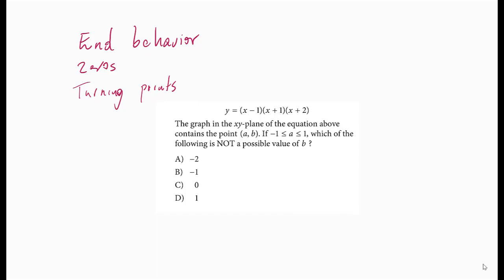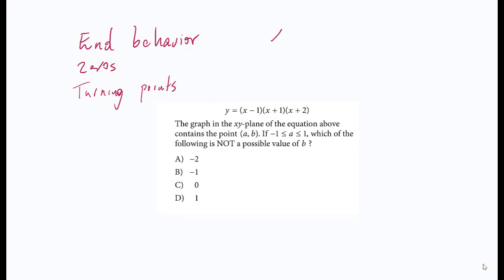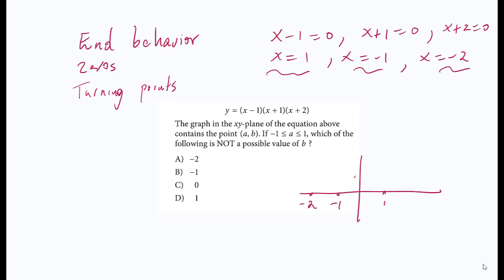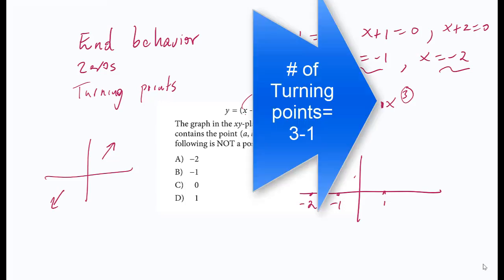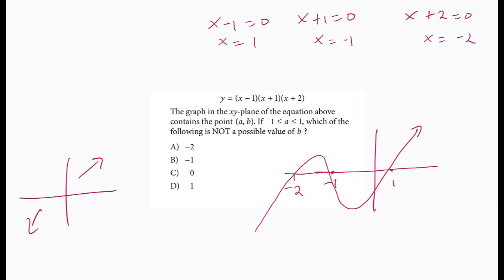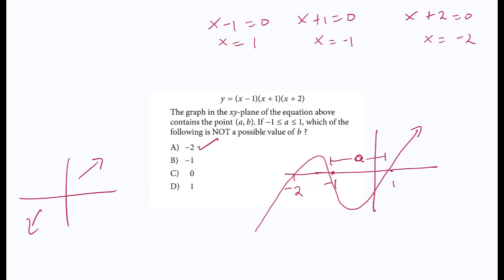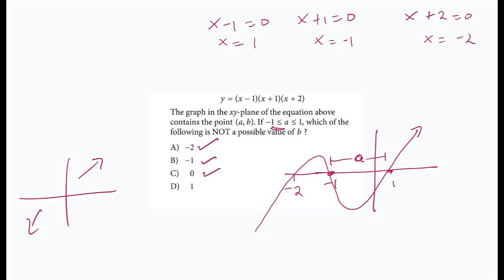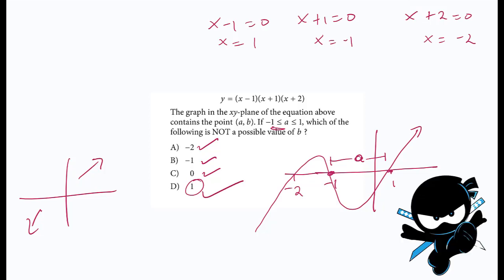DIGITAL SAT MATH PROBLEM-Polynomial Graph #10